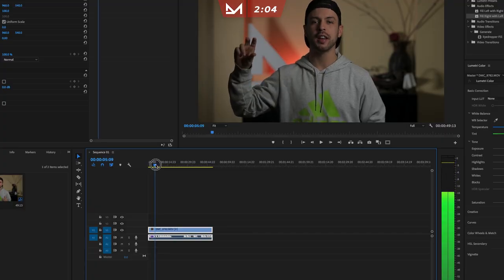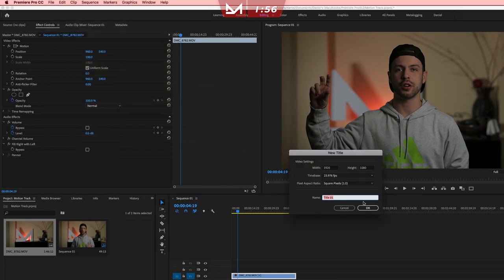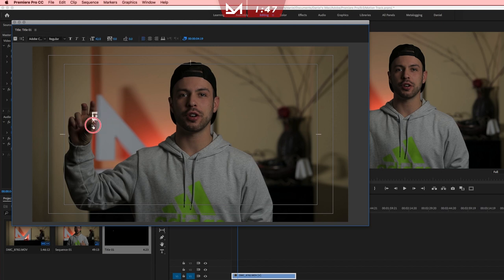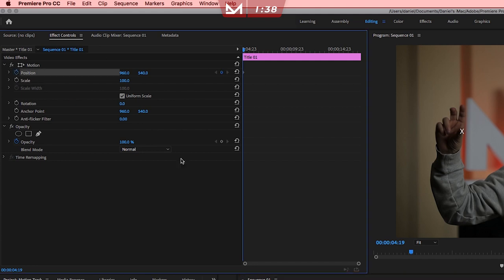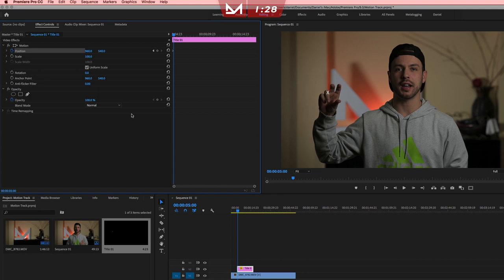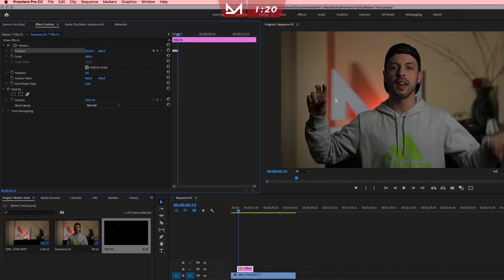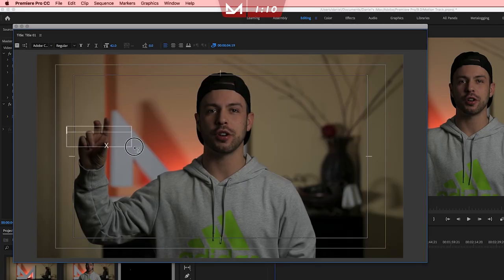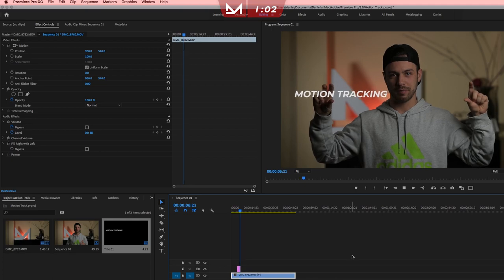MOTION TRACKING in ADOBE PREMIERE HACK in Under 3 Minutes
My Tiny Drone
Camera Slider
SICK Phone Stabilizer
Hard Drive to Back Up Footage
Camera Photography Lenses

What's up everyone!! Decided to make this video because I know Motion tracking in Adobe After Effects can be tough and intimidating but there is another way. In this video I'll show you how to use Adobe Premiere Pro (and Adobe Premiere Elements) to do motion tracking footage quickly and easily.

Here's a motion tracking in adobe premiere tutorial to make your life easier.